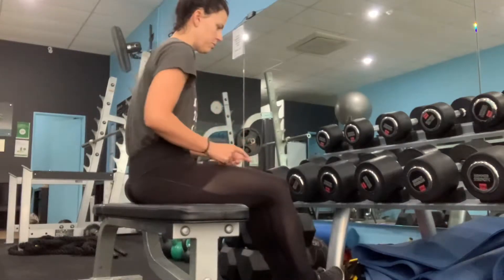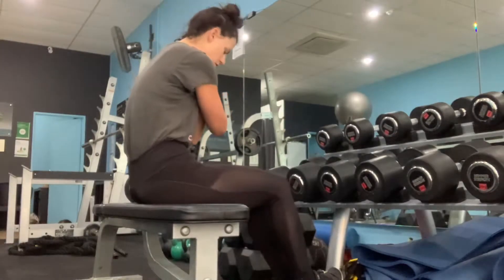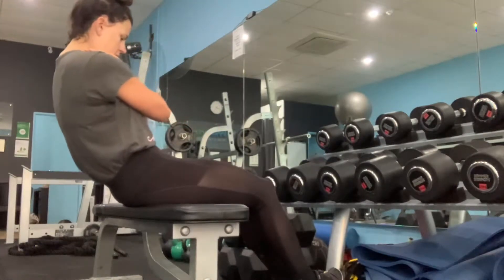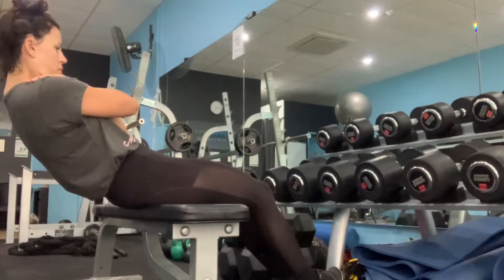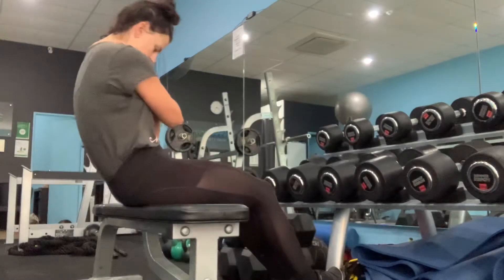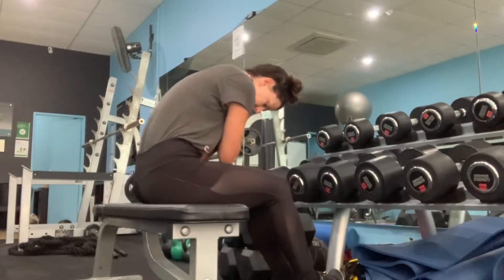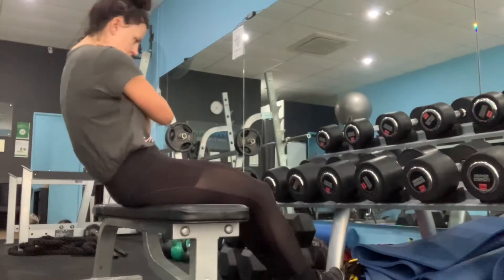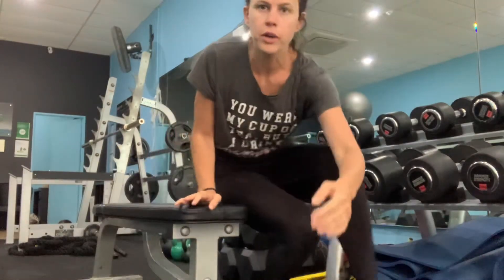A simple core workout for strengthening abs post baby.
The C curve is simple yet very effective and won’t cause your stomach to bulge adding pressure to those who may have ab separation and/or pelvic floor issues.